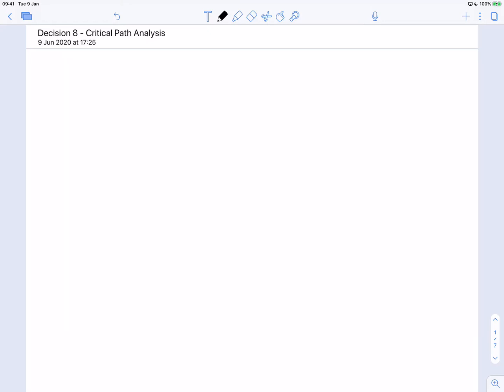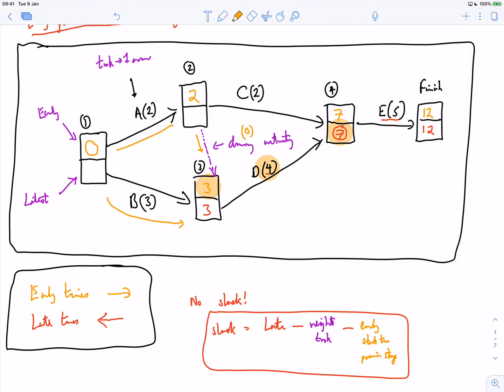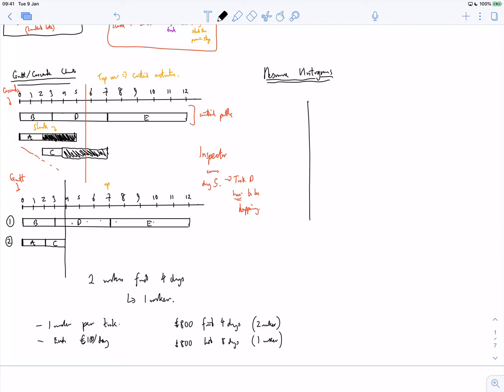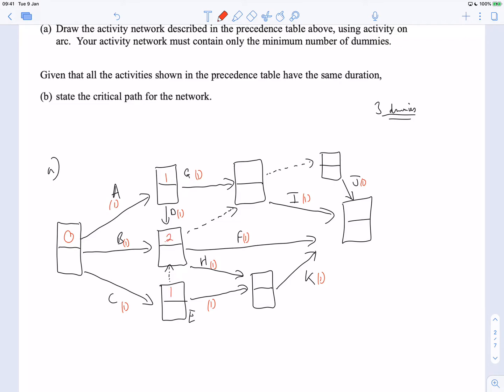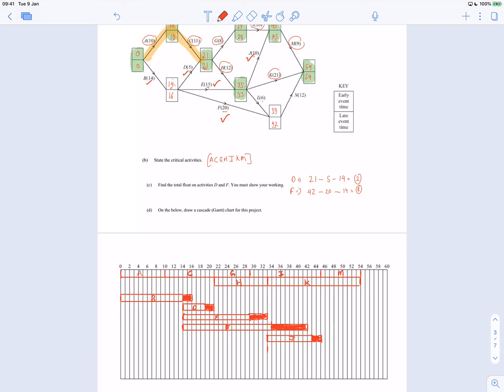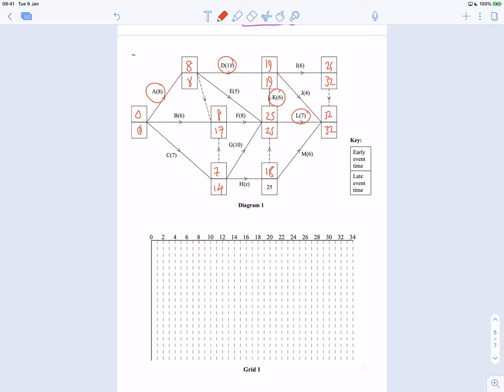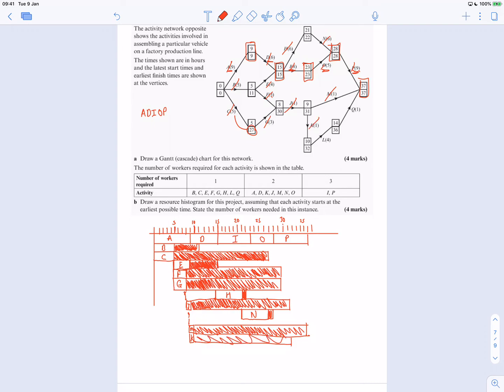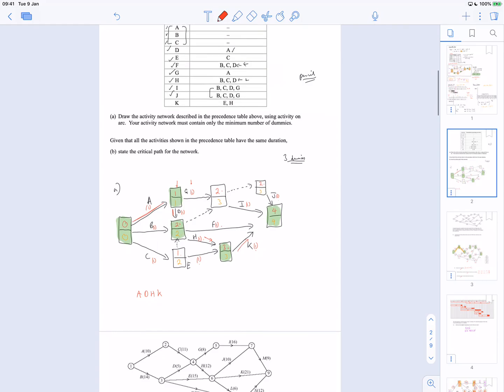Decision 8 - Critical Path Analysis